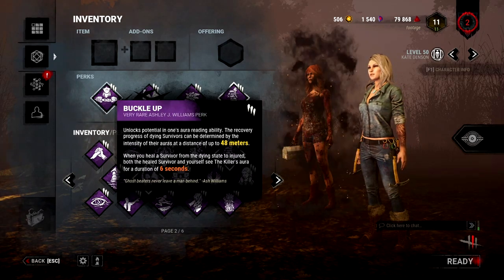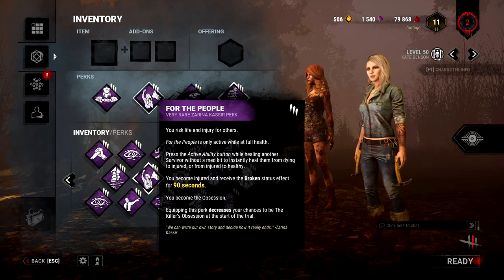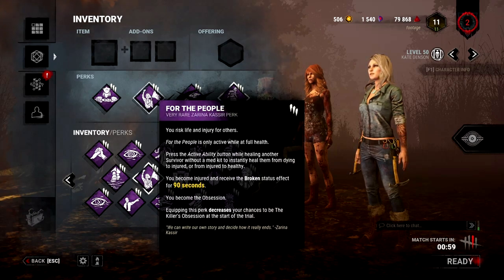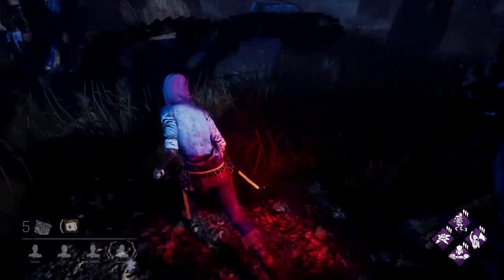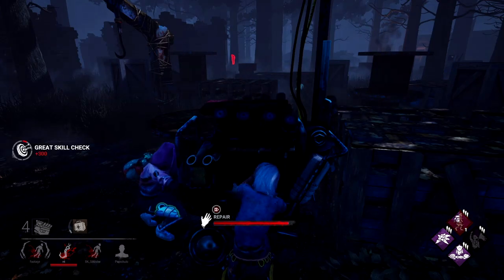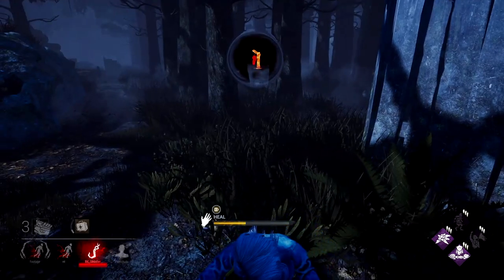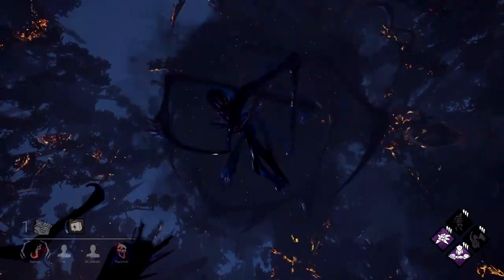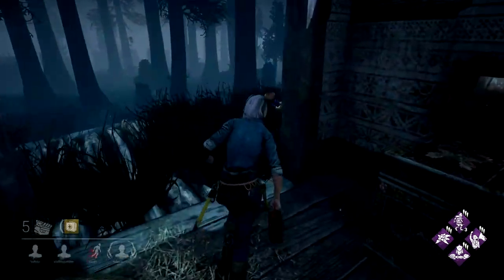Buckle Up Is Surprisingly Good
👾  OPEN ME  👾

Twitch.tv/earthtolydia

Someone left a comment on my Mettle of Man video saying they wanted Buckle Up to get reworked... so naturally I went straight in at the deep end and tried to make it useful just how it is right now.

I think we did a pretty good job so far (queue music).

Who knew Ash's perks were actually pretty decent?

Please, if you liked this build give it a go and let me know in the comments, I genuinely think this is gonna be my meta build for the time being.